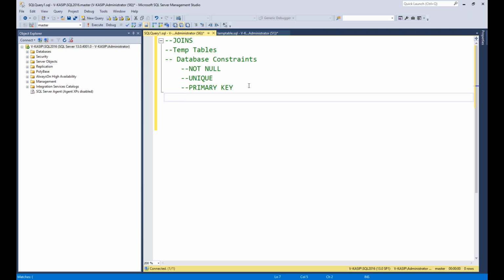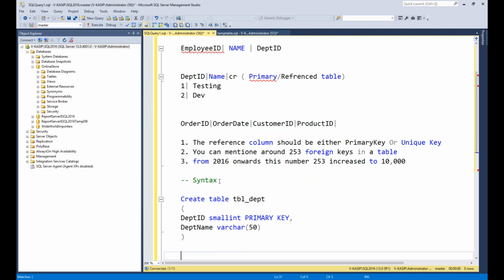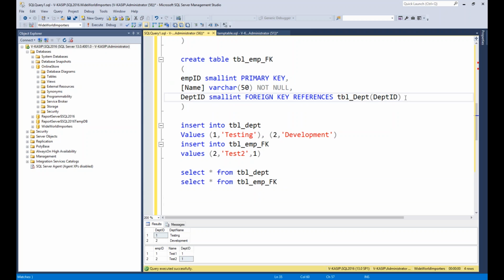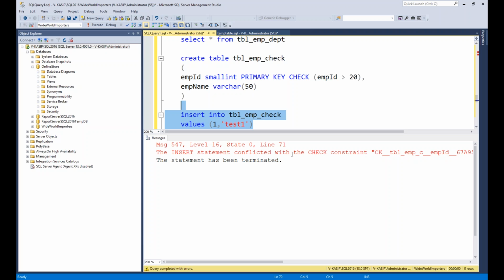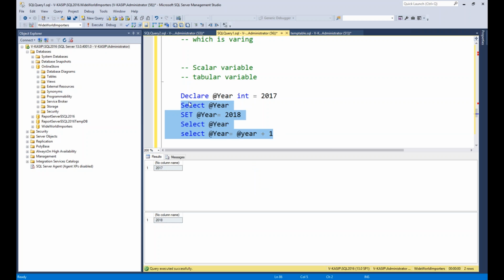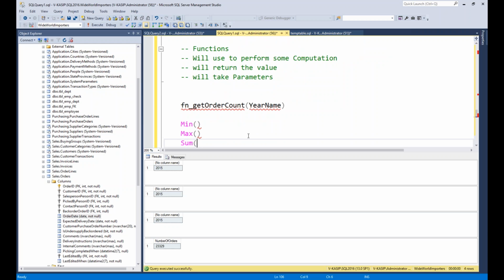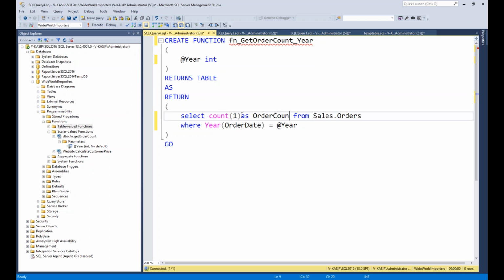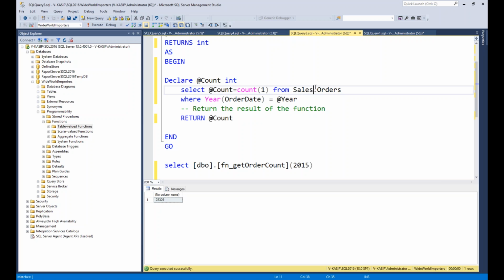SQL Fundamentals Free Training from TekZenius Part 10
SQL Fundamentals Free Training from TekZenius Part 9 recorded session from class 3/9/017